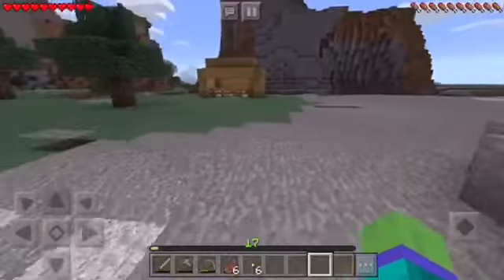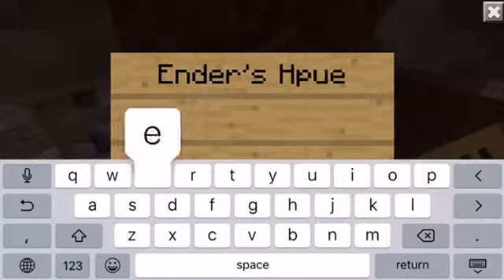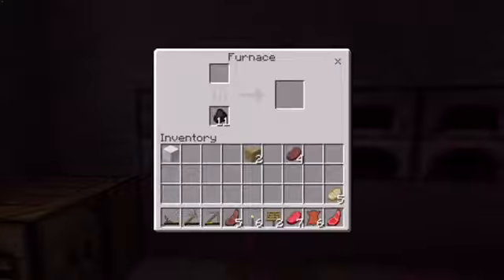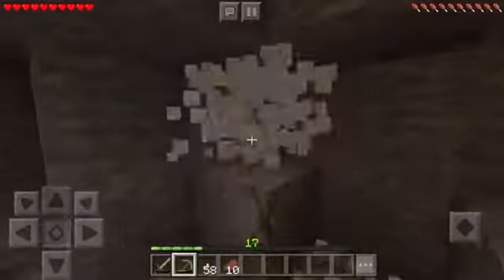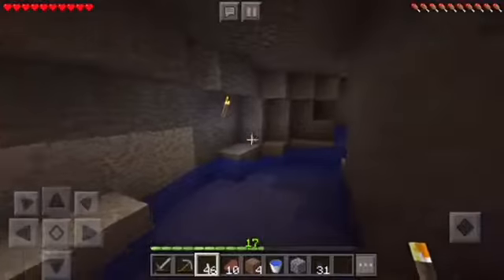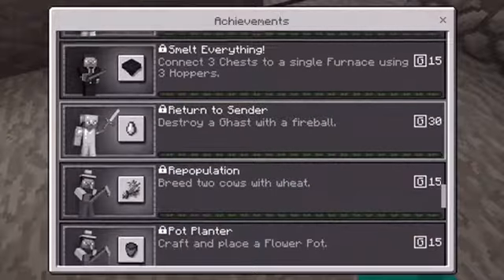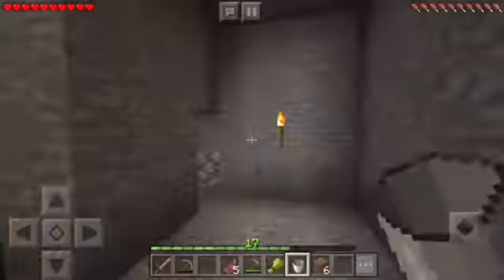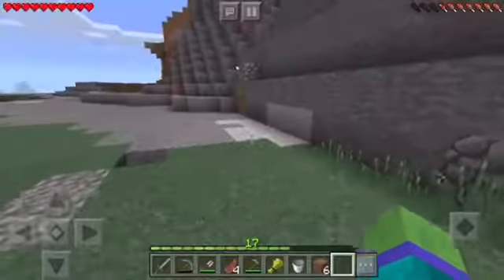Minecraft: PE| The Achievement Run| Episode 4 "Have a Shearful day"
y did I make two hoes

ℹ️Bio thing: Hi! I'm Khamanei, but you can call meh ThePajamaSlime, or just pj.  So I'm just another YouTuber, ya' know nothing special.